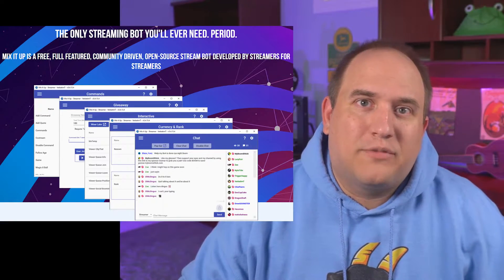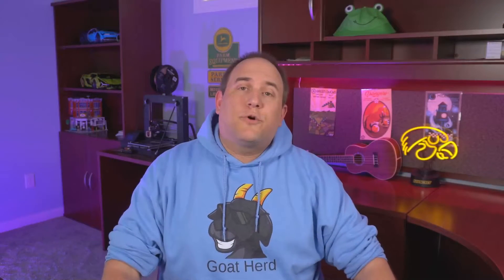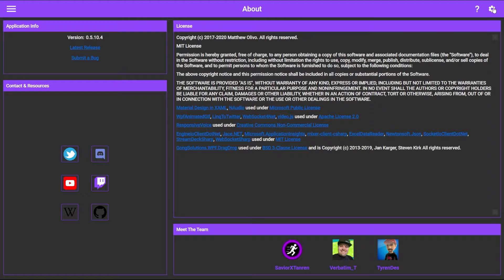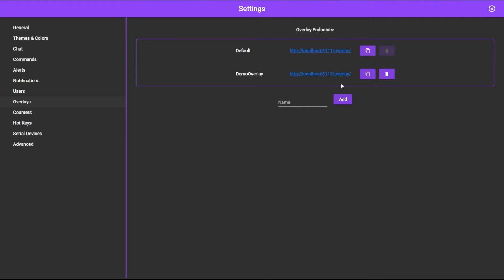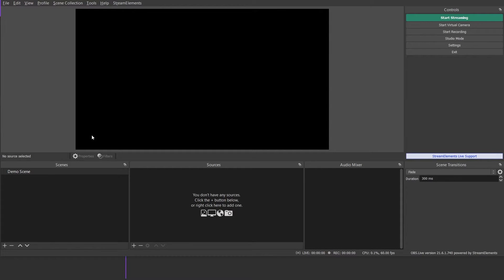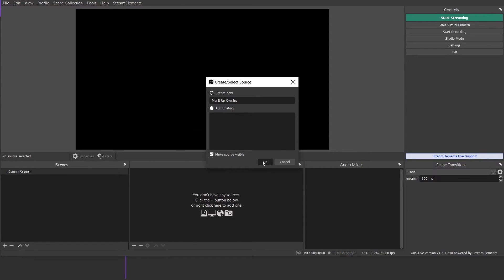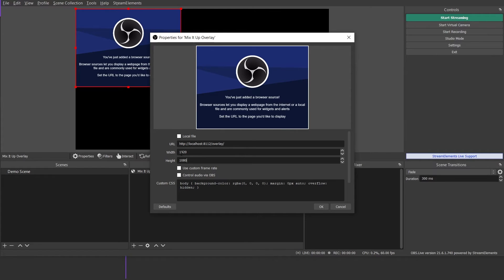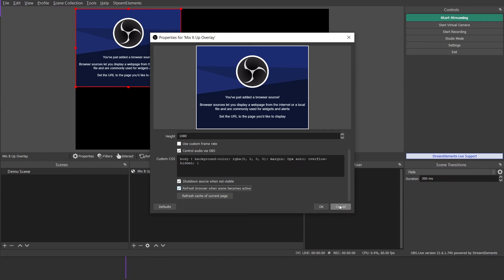Mix It Up Bot Tutorial - How To Create An Overlay (Twitch)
This is the first video in a series that explores the features of the Mix It Up desktop chatbot.  You learn how to create a new basic overlay, that can be used throughout the tutorial series.
You'll soon be able to use easy mix it up bot custom commands with this mix it up bot tutorial.

Mixitup is great for all live streaming platforms!

Join me live for the adventure! Enjoy!